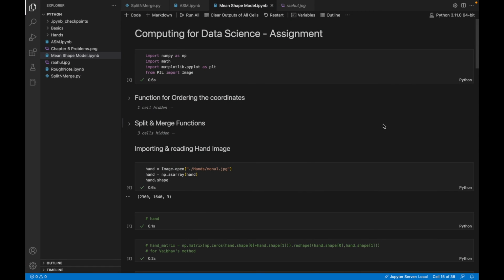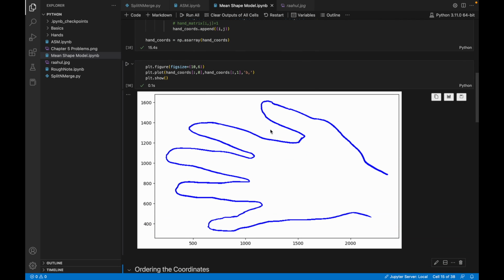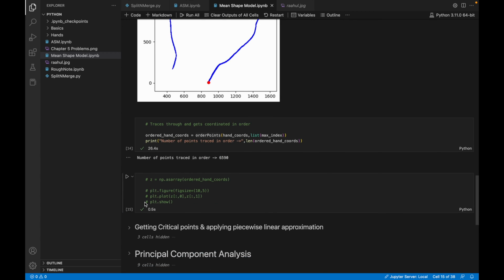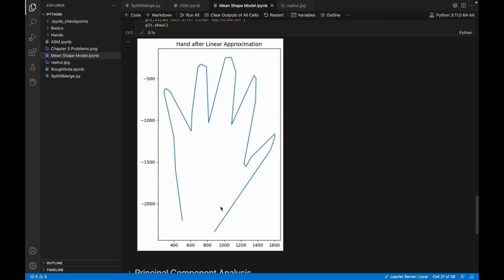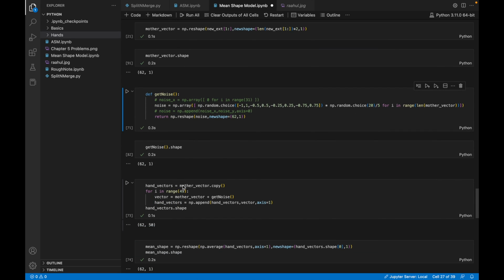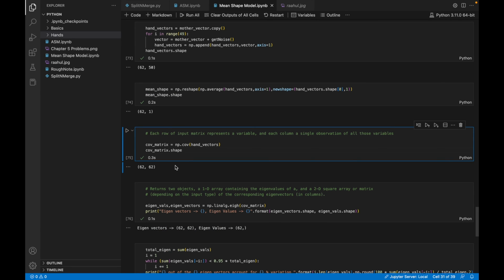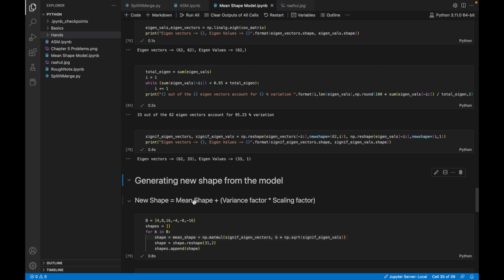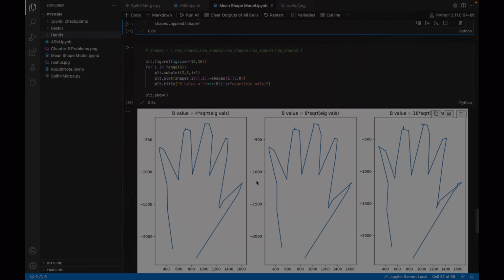Python assignment @ ISI Kolkata | PGDBA 🤖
Active Shape Model
Piece-wise Linear Approximation

And other concepts used to do this assignment for Computing for Data Science (CDS).

Used Python libraries such as numpy, linalg to do the matrix calculations required for the linear algebra part. Main goal of the assignment was to model the shape of human hand and use the model to generate new shapes.

Timestamp
0:00 Priyanshu gives the go ahead
0:18 Assignment walk through
3:10 Split & Merge
5:20 Generating Shapes with Noise
6:15 Principle Component Analysis
6:50 Covariance Matrix
8:30 Generating Shapes with the Model
10:32 Hero Yashwanth